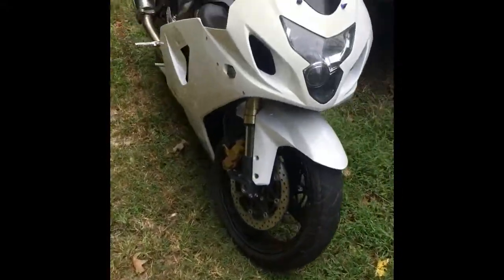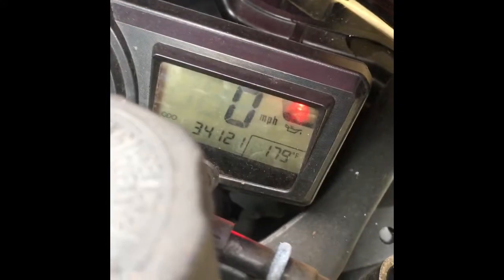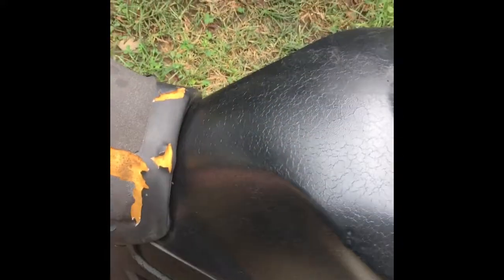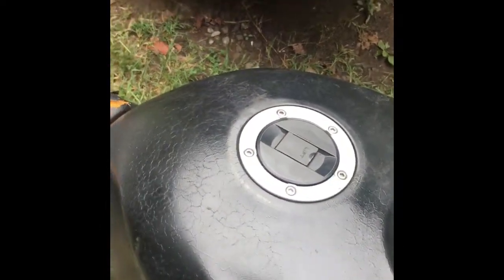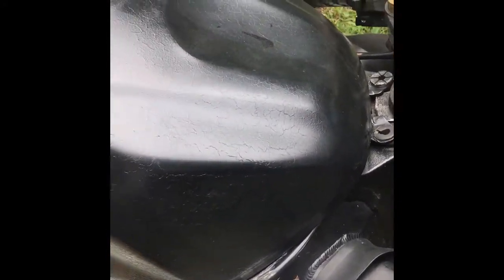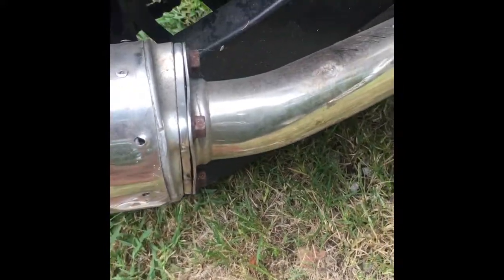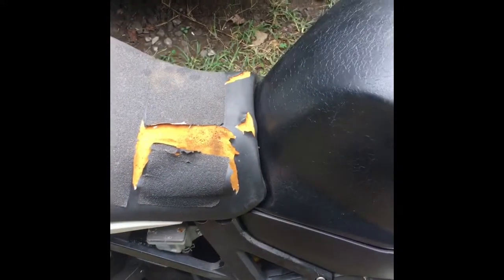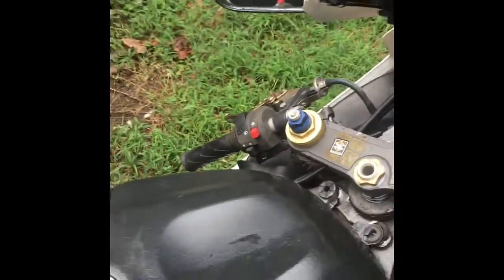I finally got the gsxr600 running after a year you won’t believe what stopped it running